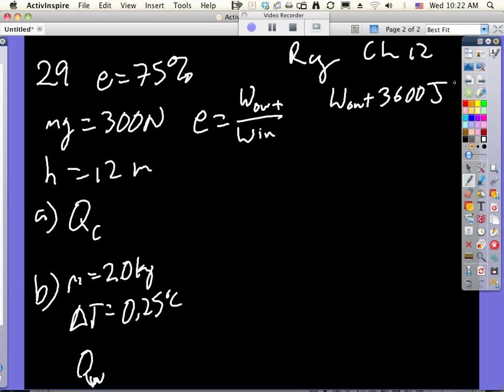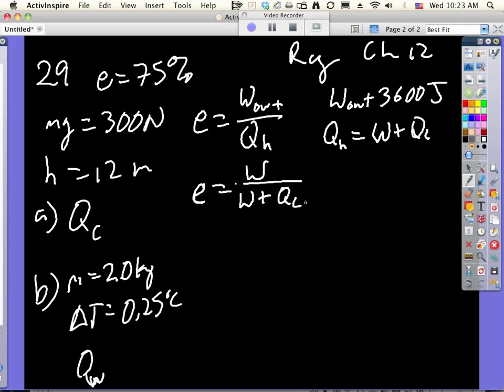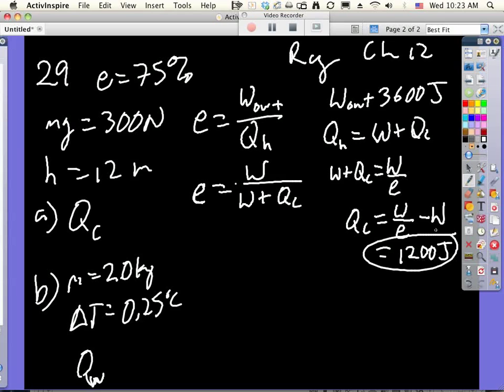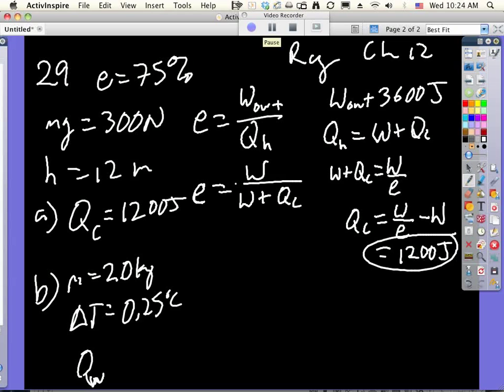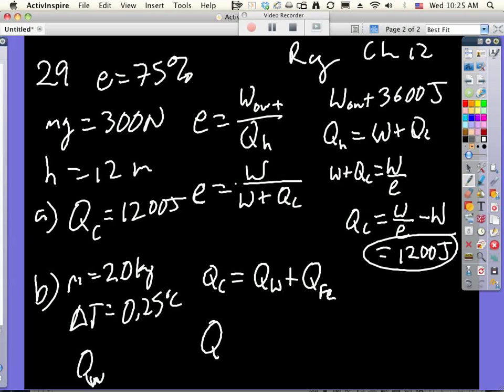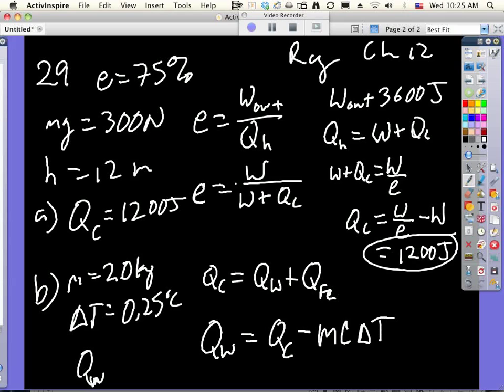reg 12 29